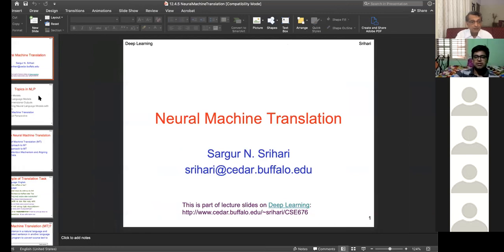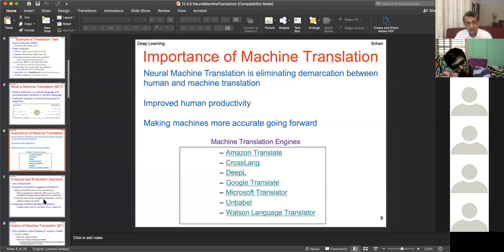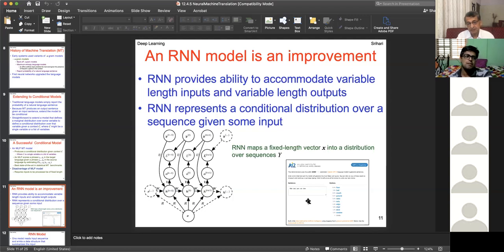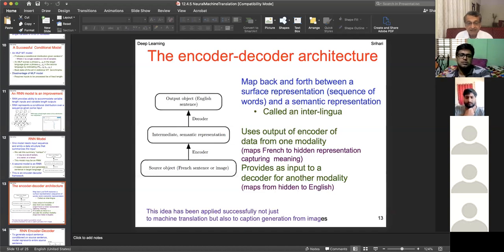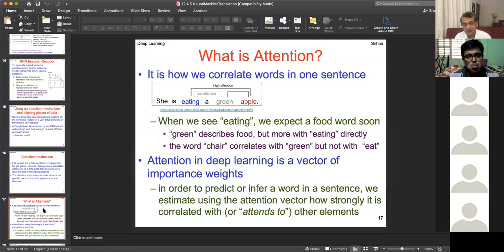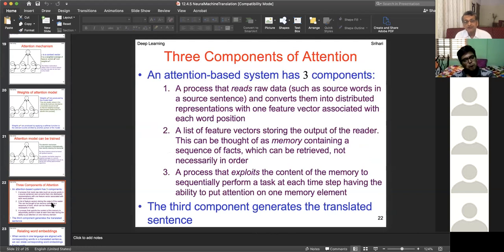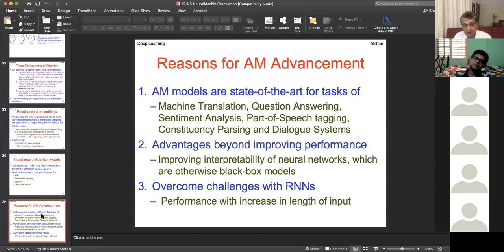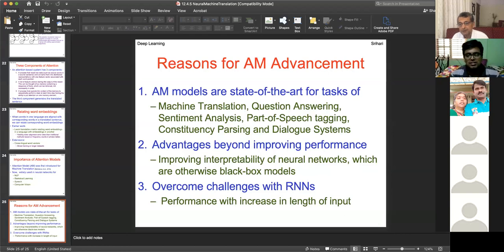Deep Learning Applications: Natural Language Processing: Neural Machine Translation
This is a lecture on Neural Machine Translation. It is the fourth lecture in a series on Deep Learning Application to Natural Language Processing.